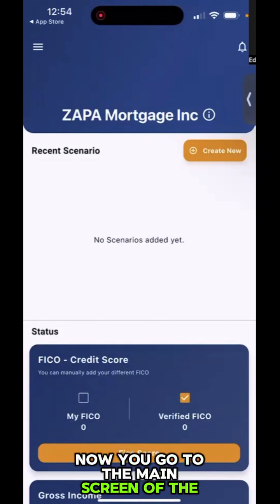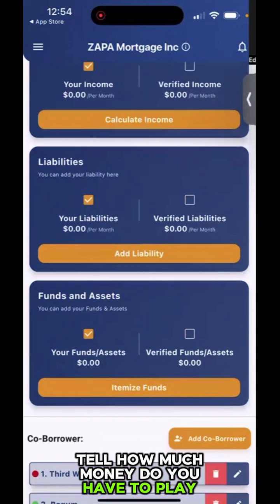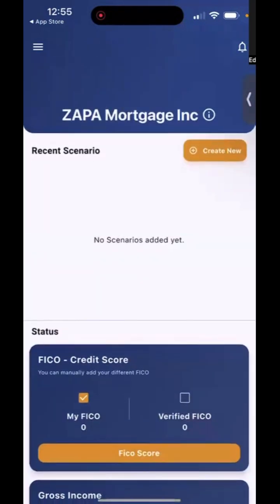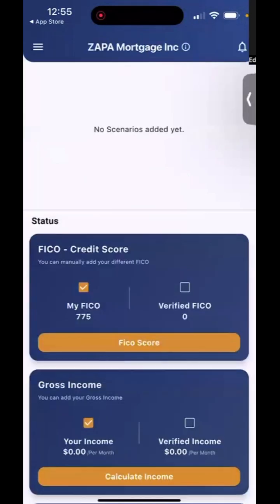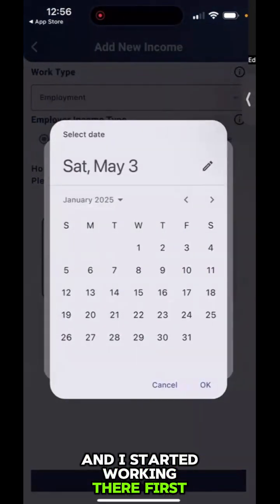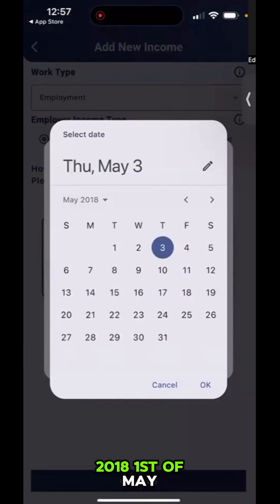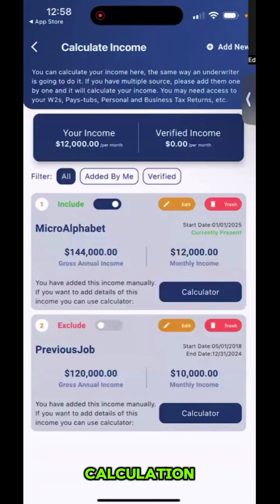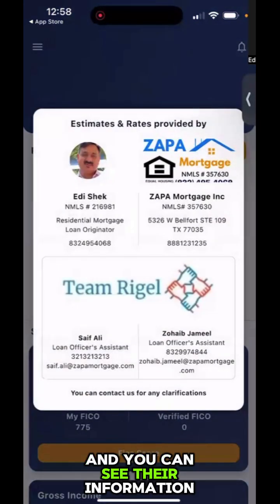Step-by-Step : Input Your Income, Liabilities & Funds for Home Loan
In this tutorial, learn how to accurately enter your income, liabilities, funds, and other key financial details into the Aria Mortgage Calculator. Properly adding this information helps you get an accurate estimate of your home loan eligibility, monthly payments, and pre-approval status.

Follow along step-by-step to make the most of the calculator and take control of your homebuying process with confidence.